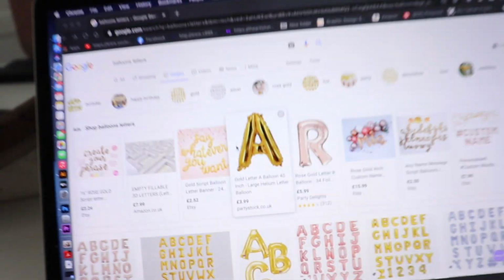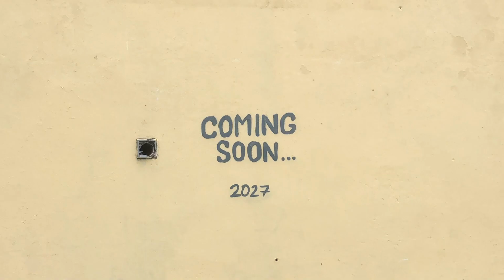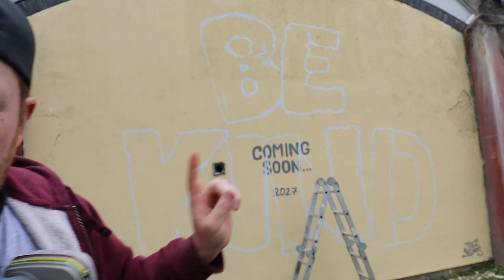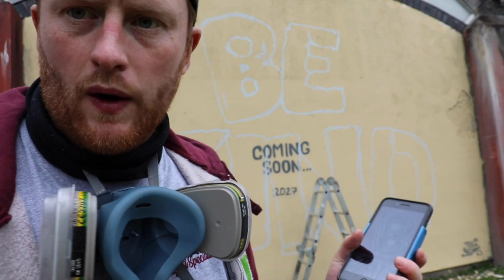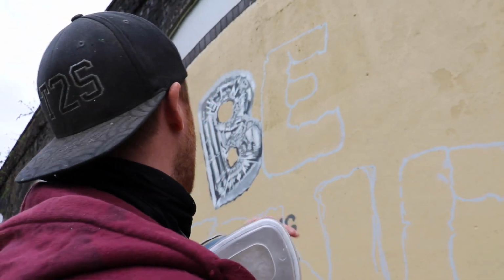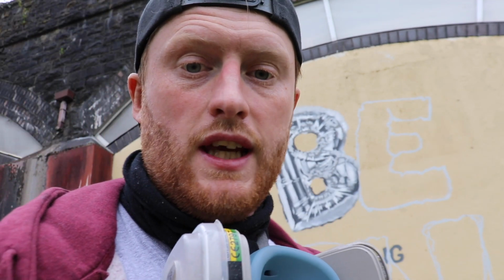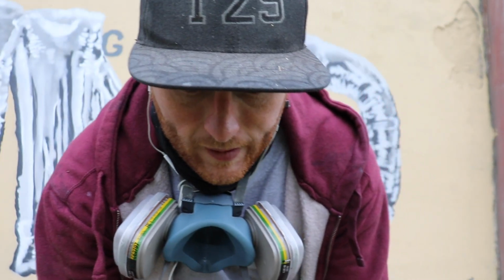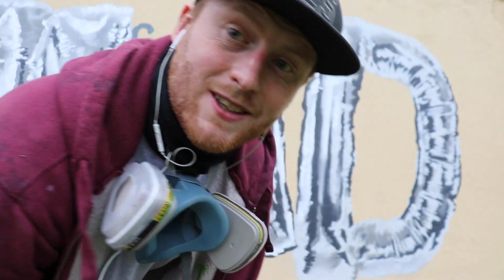BE KIND - REALISTIC BALLOONS (for my BIRTHDAY)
I try Painting realistic balloons, nearly got arrested for doing a legal Mural.

Camera: Canon 200D
Lens: 18-55mm STM
GoPro: 6
DJI: Mavic Mini
EDITING: PREMIERE PRO